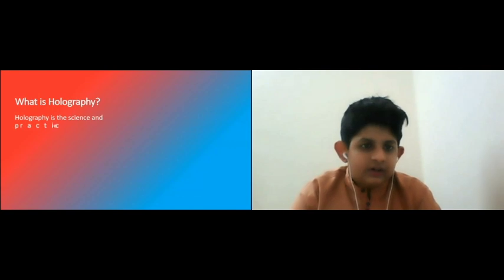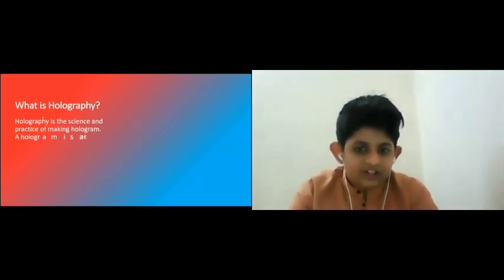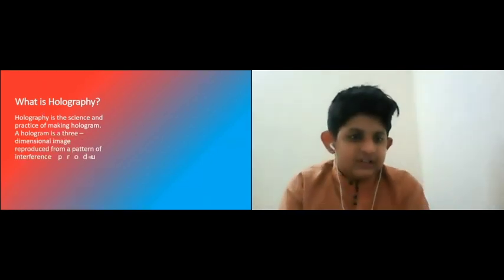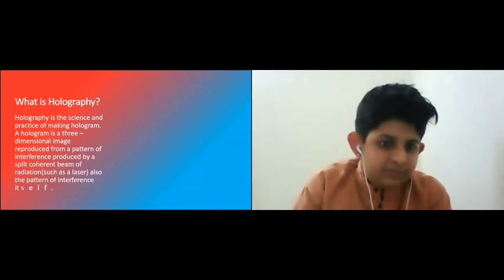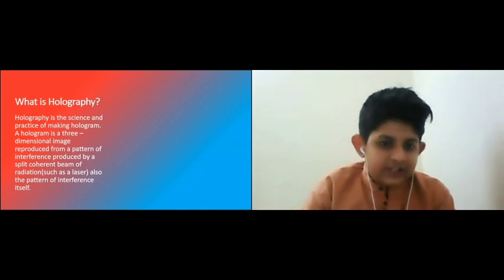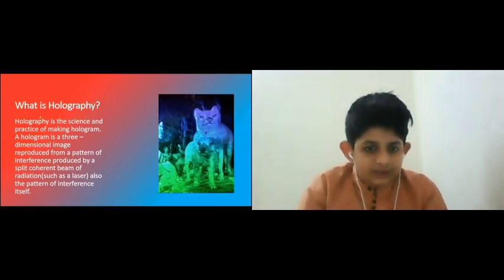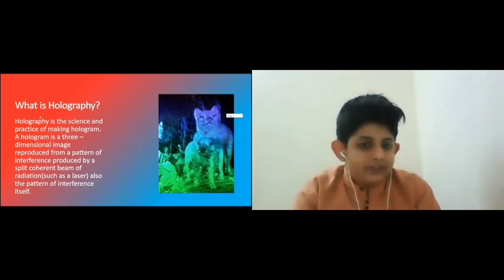Holograms | Palash Dave | YEC, Metamorphosys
Palash talks about Holograms - how could we simulate them and apply them to enhance our experience in the fields of architecture and education!

Palash is an energetic and bright student who is fascinated by the marvels of technology.

Facilitator: Poonam Ojha